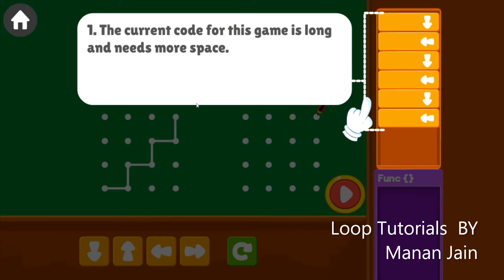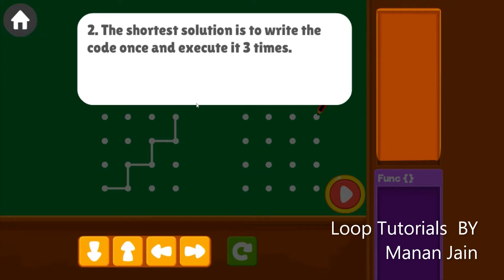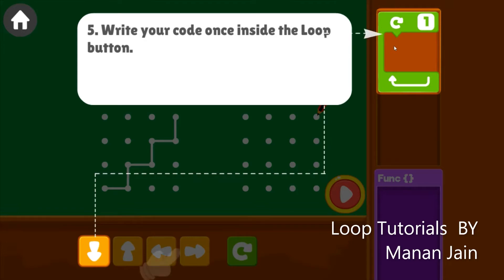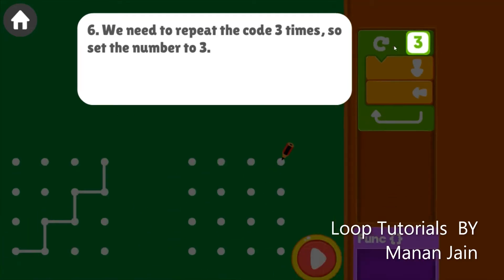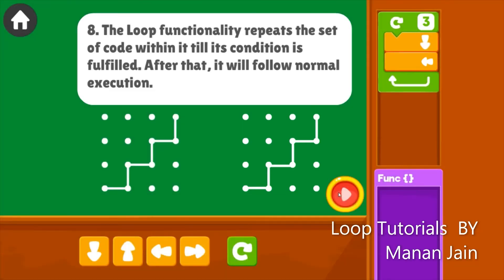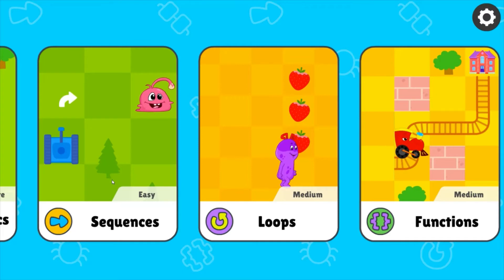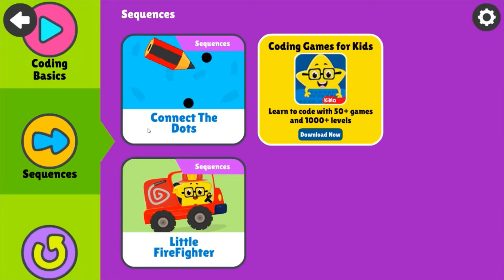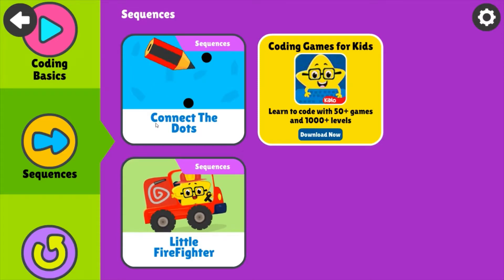Learning Free Coding with Manan Jain Kidlo coding for kids Loops Difficulty Level 2 Video 2.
Learn Coding for Kids by Manan Jain (Free)
Video 2 (Learning Loops and many more interesting Terms)
You Need to join or download Kidlo coding games available on Android, Ios, Windows and Linux.

This video help kids to understand what codes are what coding does. What are Loops and Sequences so that kids can understand the better, smarter and mightier way to Code.

The Kids however, are more joyous in playing the games rather than Coding stuff. Hence, we have to first start developing some skills.

LeaderShip Skills
The Kids starts delivering commands to the computers to solve the problems. In fact, in other ways it is so easy he dint even know that his commands are solving the the main issues.

The Kids while playing game, understands as how they are resolving the problems with the help of the Code.

Understanding Skills
The kids develops the understanding skills as command to action. They understand that there each action would have an reaction to the problem and will help to develop to solve the problems.

Trial and Error method applying Skills
There is no one in the world who has succeed on the first attempt. This coding allows the kids to develop the Trial and error method to solve the problems. This makes every journey to solve the problems with new adventurous

Pattern Understanding SKills
This helps the kids to understand various natural and non-natural patterns to understand and create your own.

Why Coding App is a Game ?
The coding apps are designed as a games so that it looks attractive to the kids from 3 years to any age.
Rather than developing and learning the theoretical Notes, we think this would help the kids to keep them engaged in the games. Also, this would help to develop the key skills like logical, chronological, and other skills to be developed before they start coding. As these are more important than learning and writing the codes.

Why Kidlo Apps only ?
We found this app interesting. Also this available in wide areas like android, Ios, windows, Linus, chrome books.
Also, the apps designs are more interesting, entertaining, and more.
Regular updates keeps the kids doing it more.
However, if you want to download other games, than you can do it there are no hard or fast rules. They are based on the same principles.

Parents
Please understand that some games which are not fast moving screens are good for kids for a limited time usage. It helps a lot in kids to understand the problem and solve it. Think about the solution.

Be with your kids and spend time in playing games which allows you and your kids to plan constructive strategies to solve the Problems.

About Manan Jain
Born on 2014, with 6 years completing of his age. He is a nice Kid, with growing anger and shouting are his biggest disadvantage.
However, in the age of 3.5 he started learning cubes, his first National cube championship was in ahemdabad in 2014. Where he solved his 2x2, 3x3x3 and Pyra in record time of 3.5 minutes.
Also Stood 1st runnerUp, for solving 2x2 in just 15seconds in National Cube championships. Currently at his age he is good in Mental maths and solved Rubic cubes (2x2, 3x3, Pyra, Skewb, mirror (the most difficult)
He has also started to code in scratch and has converted almost all his school chapters in the Videos or Apps.
Currently he stays in Mumbai and study in 1st Grade (AY 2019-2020), he loves watching cartoons, playing games.
He is accompanied as in partner in all crimes with his little sister Dhriti Jain.
In case you like to Video so share it and Like it.
During Lock-down he has started his journey to learn Coding and have learned may new games, Scrabbles, Rummy,  7upand Down, Sequences and many more.
He also loves some baking cakes and cooking.
Fond of chocolates, wafers and his utmost green vegetable LadyFinger (Bhindi). Rasgulla, katli, and much more.